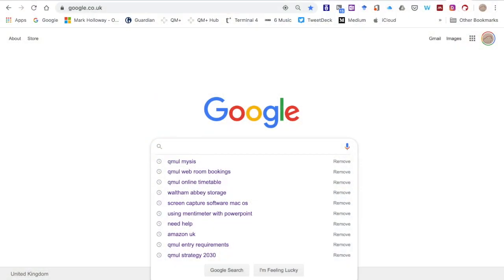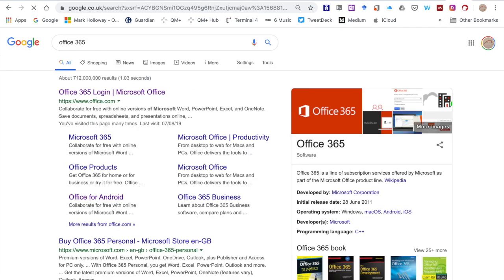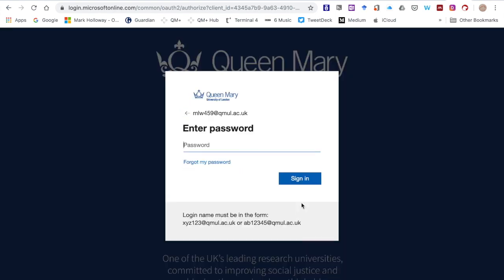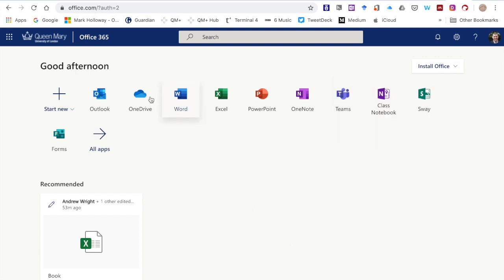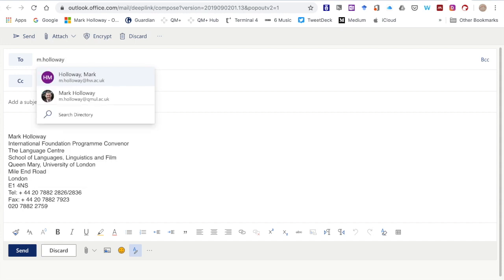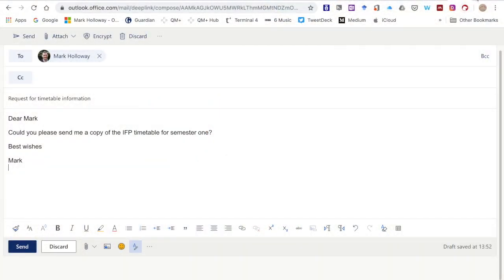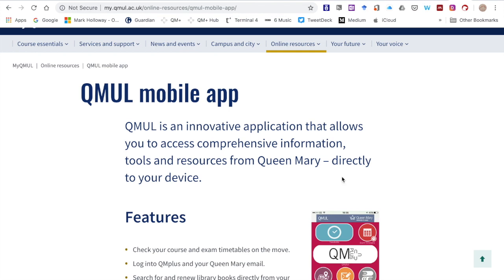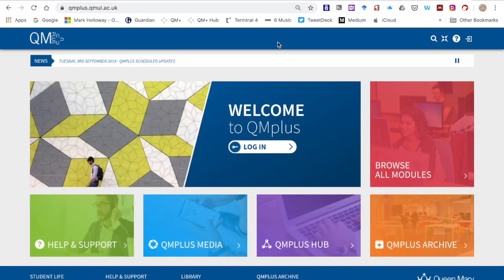Technology for QMUL IFY students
A quick guide to some essential tools for IFY students